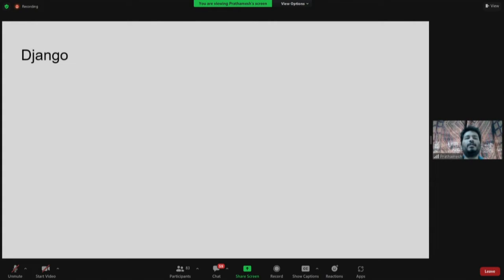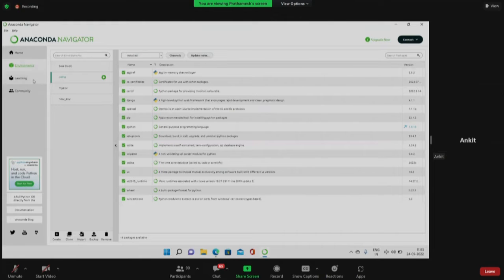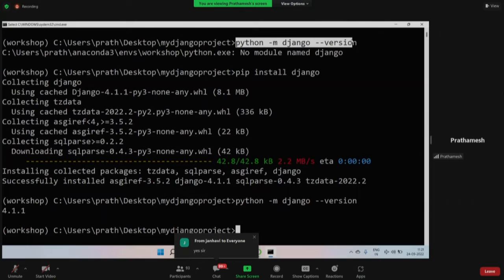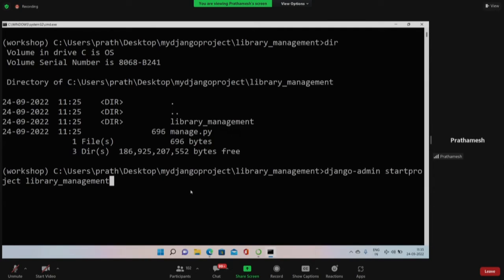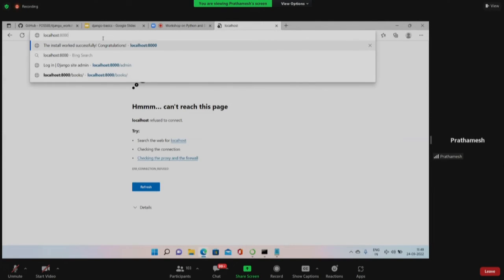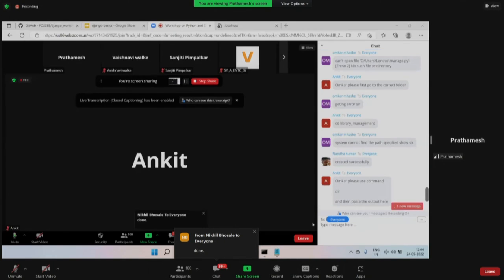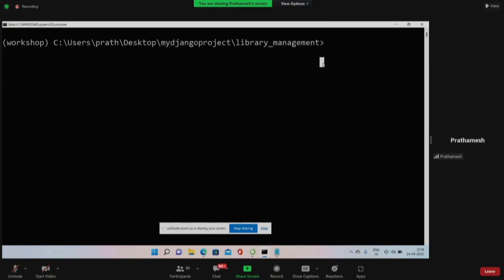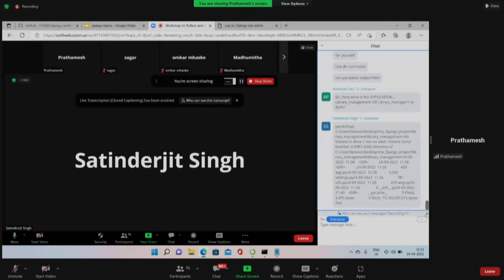PDj S005 Django Basics